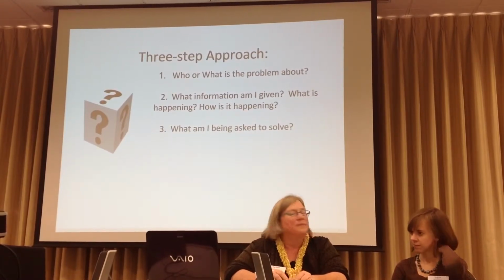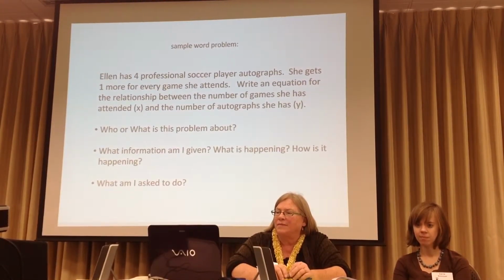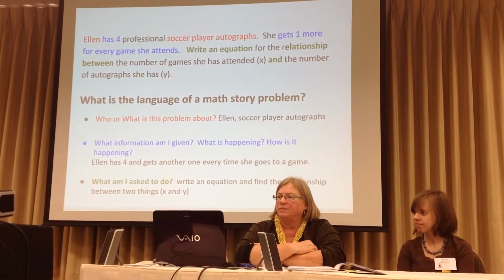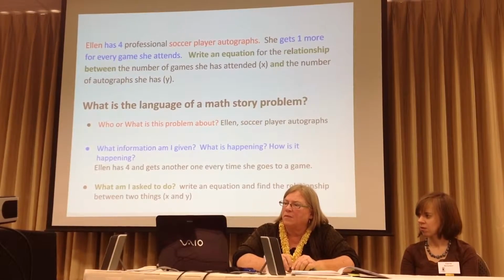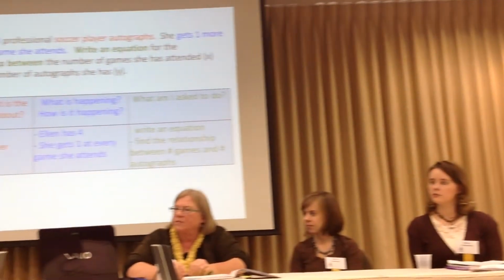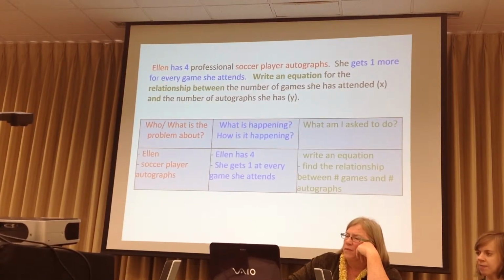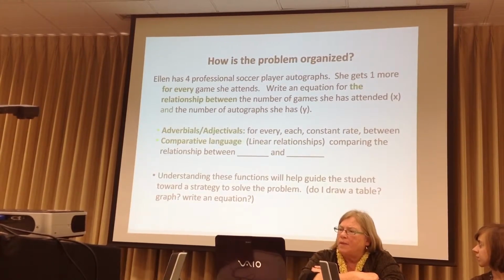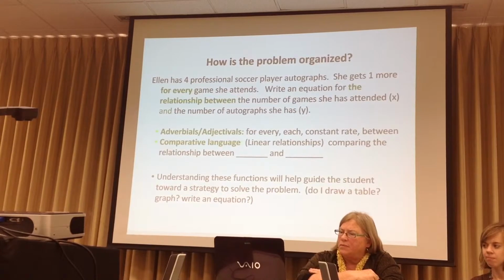Theresa Bunker: Math Word Problems through and SFL Lens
Here, Theresa talks about how she uses SFL concepts of participants, processes, and circumstances to help middle school English Language Learners comprehend math word problems. Prior to her talk, Theresa showed the video "How Old is the Shepherd?"